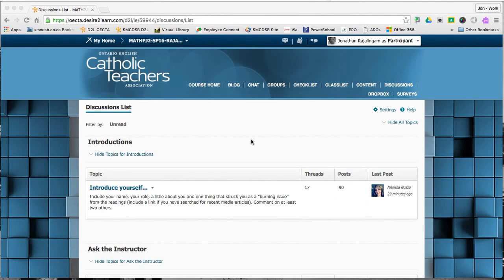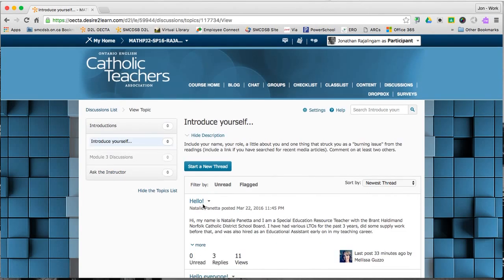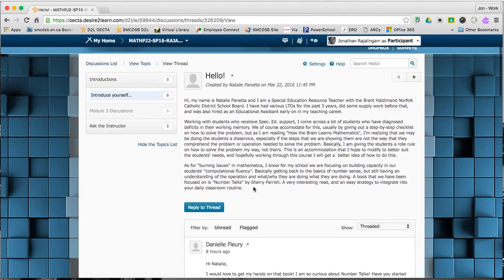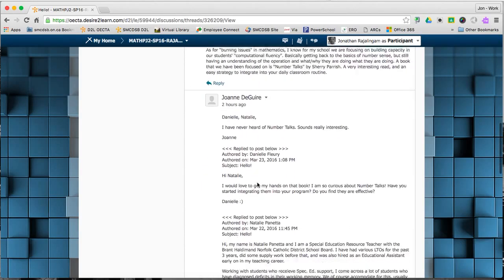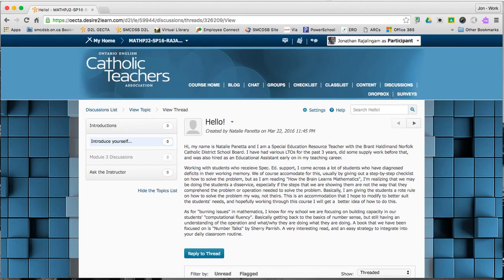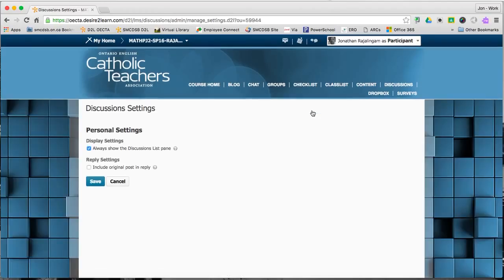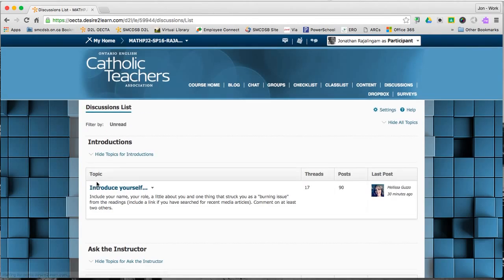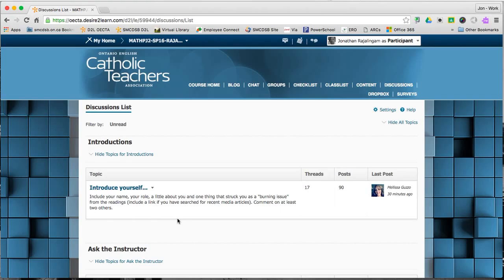Turning of Copy Original Into Reply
In D2L discussions can become cluttered very quickly. This screencast will demonstrate how to unclutter discussions by turning off the "copy original into reply" behaviour.